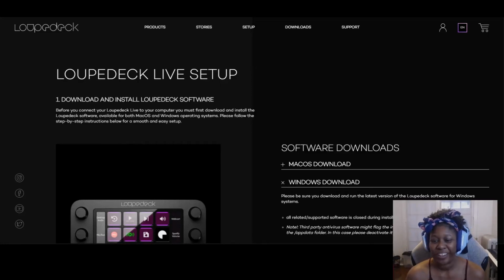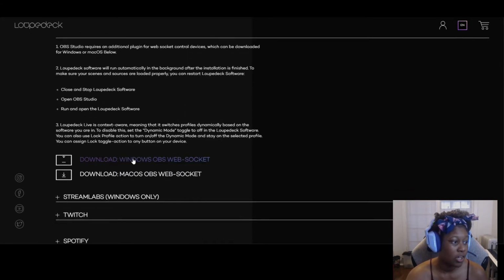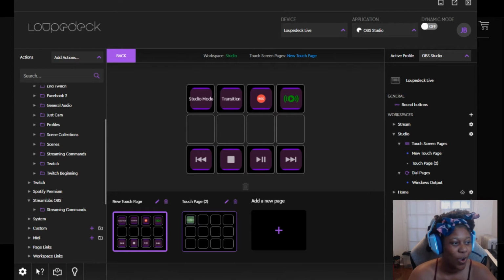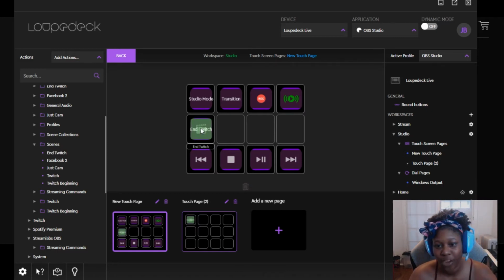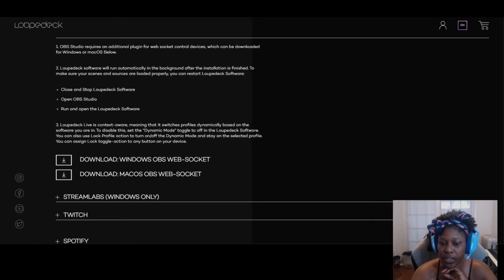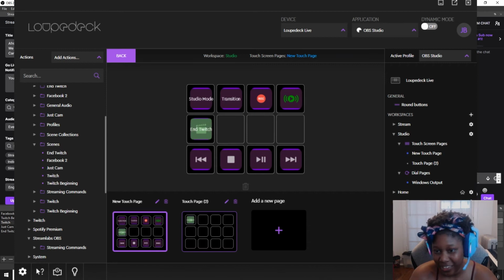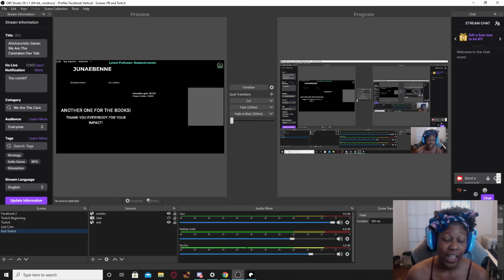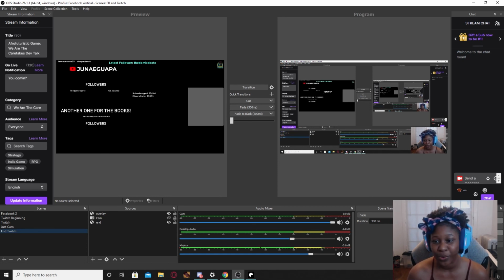Loupedeck How to Transition in OBS - Junae Benne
Loupedeck does more than handle livestreaming commands.
Need a new device to help with video editing, live streaming on Twitch, Facebook, or YouTube? I think the Loupedeck can help you with all of these tasks.

MERCH!